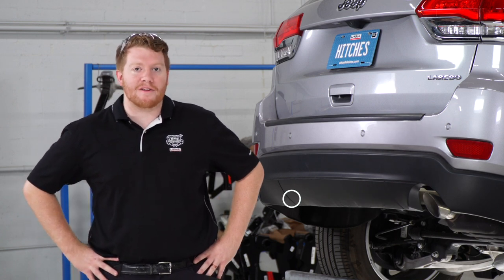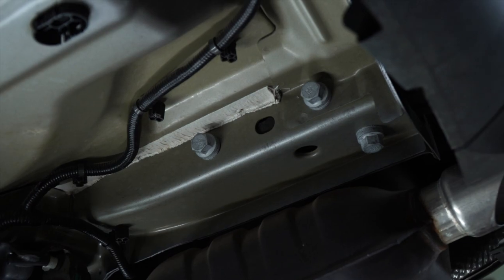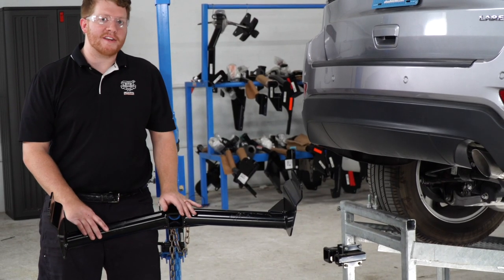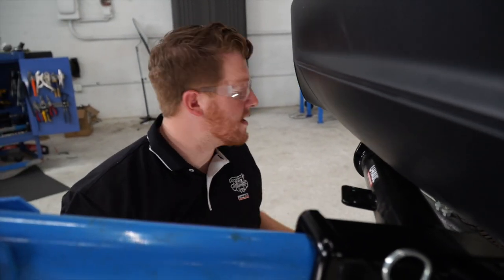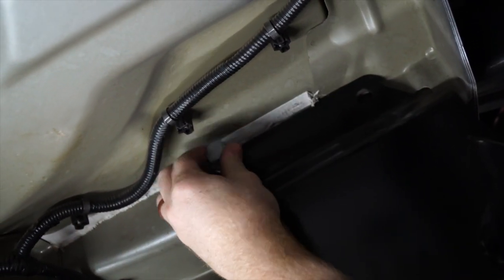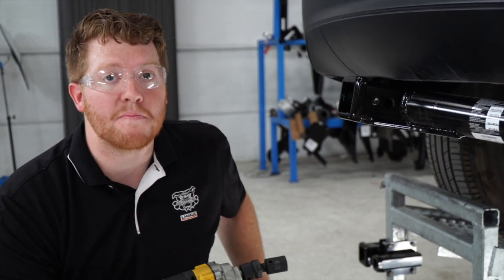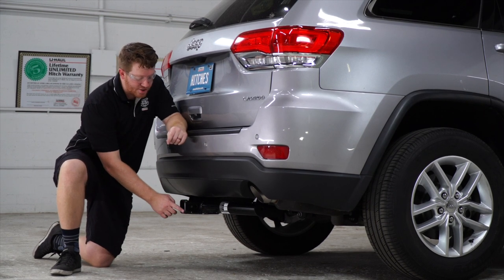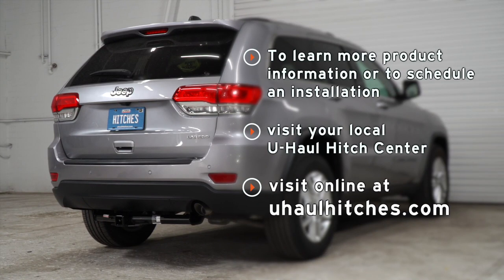2012 Jeep Grand Cherokee | U-Haul Trailer Hitch Installation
2012 Jeep Grand Cherokee Trailer Hitch installation with the U-Haul 78159. This video shows step-by-step instructions from a U-Haul Professional Hitch Installer so you can do it yourself.

To purchase this trailer hitch and other towing accessories for your 2012 Jeep Grand Cherokee,

0:00 Intro
0:15 Tools List
0:21 Remove Spare Tire
0:33 Remove Existing Bolts
1:11 Line Up Hitch
1:41 Reinstall Hardware
2:57 Hitch Measurements
3:27 Outro